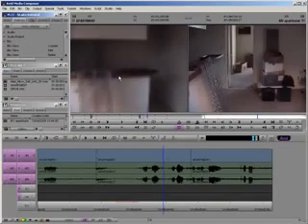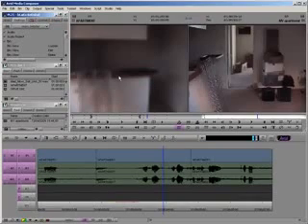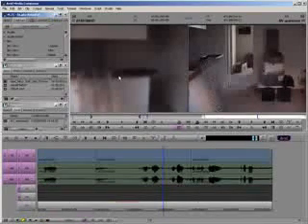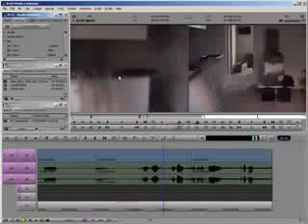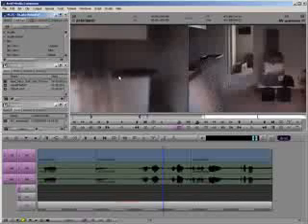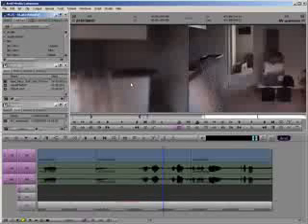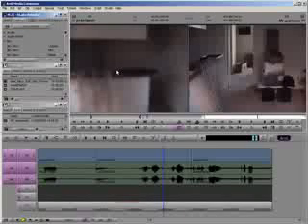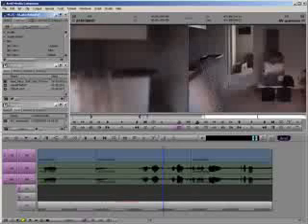Avid Workspace Settings Part 1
Part 1 of 2, this demonstration will familiarize you with the different workflow settings in Avid Media Composer.